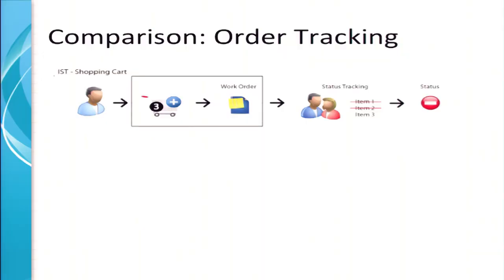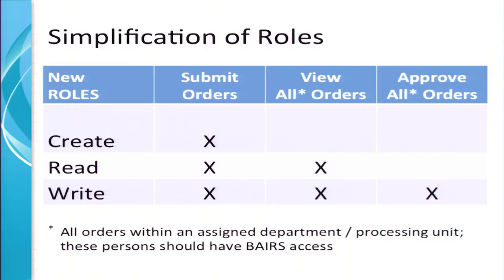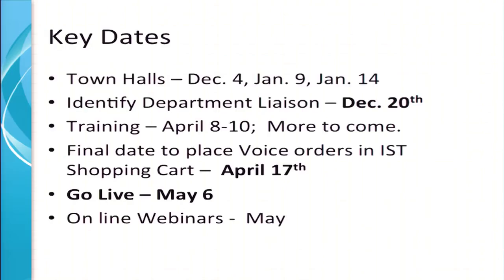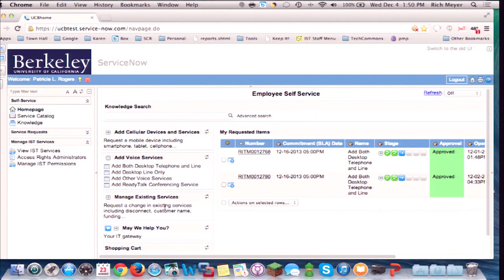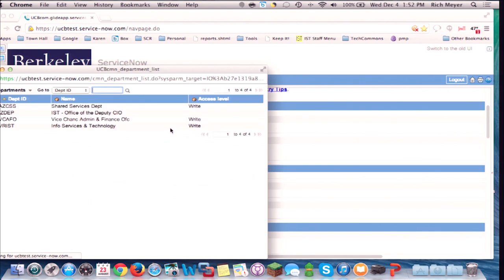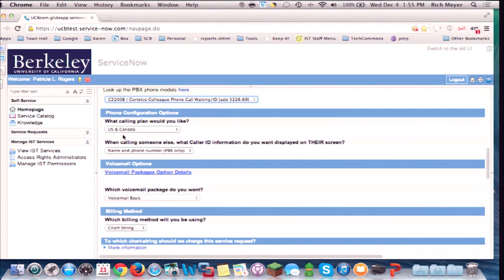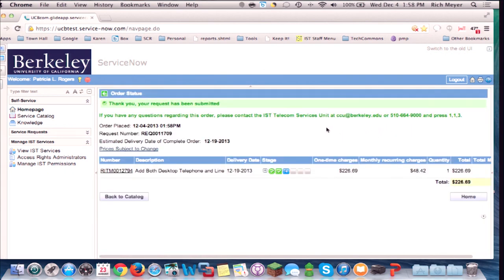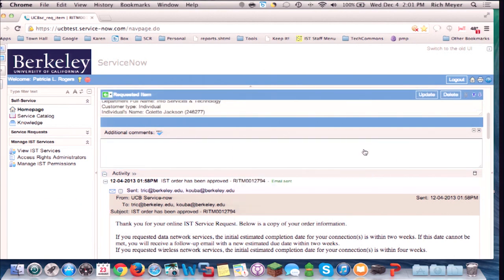Telecom Catalog Town Hall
This video is an introduction of the Telecom Catalog -- a new application that will replace the IST-Shopping Cart.  This video describes what will be included in the Telecom Catalog, its benefits, major changes, training and support opportunities, and live demo of the application.